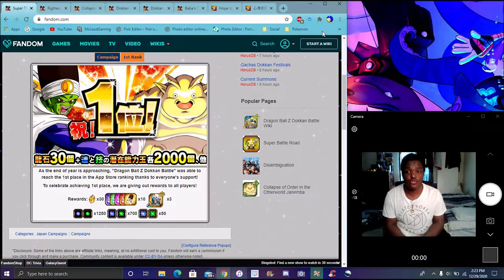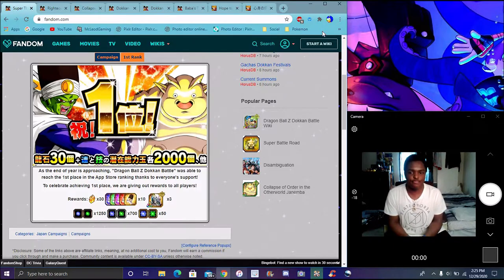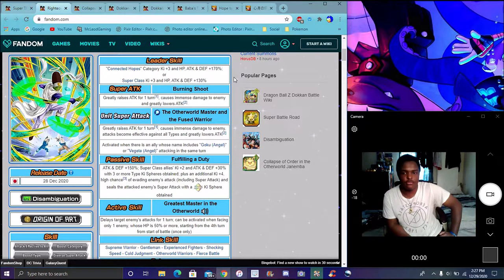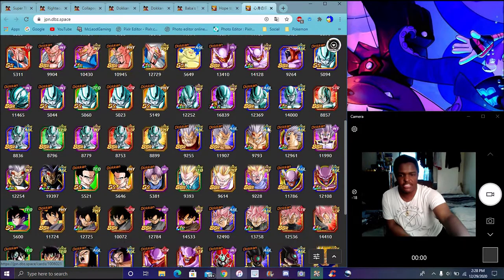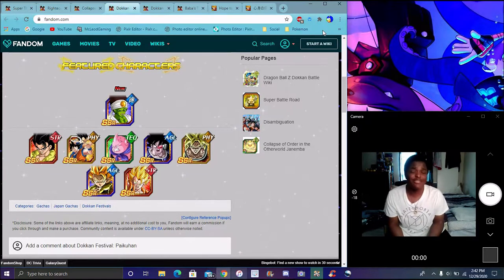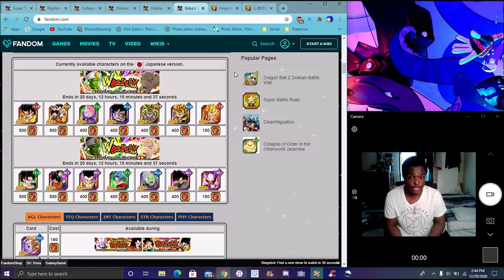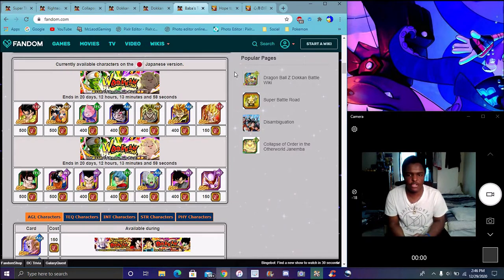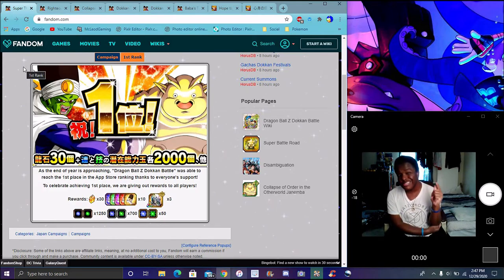SO TECHNALLY A SAIYAN RIGHT ?... JP HITTING 1ST FOR THE AGL PIKKON & TEQ JANEMBA DBZ Dokkan Battle